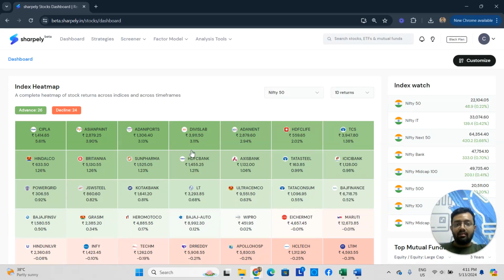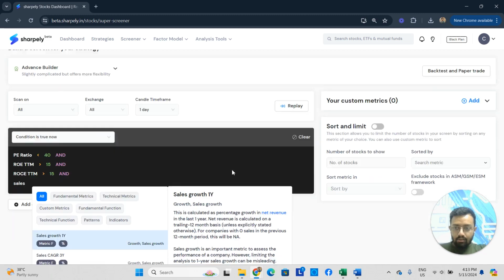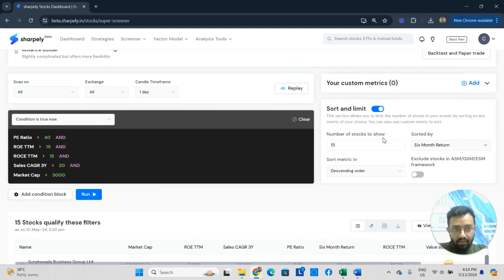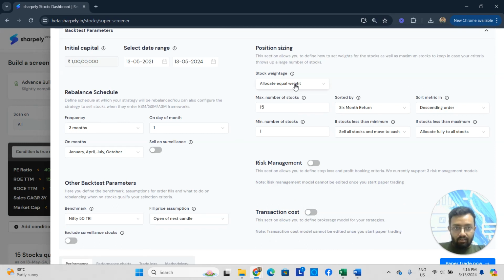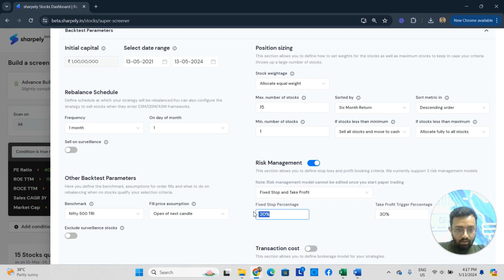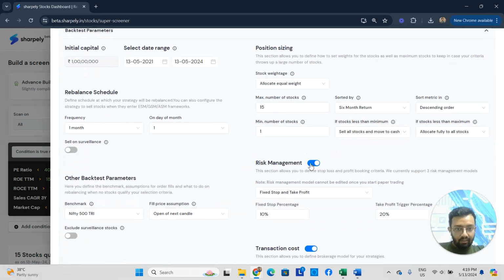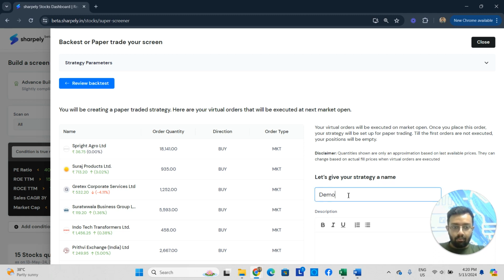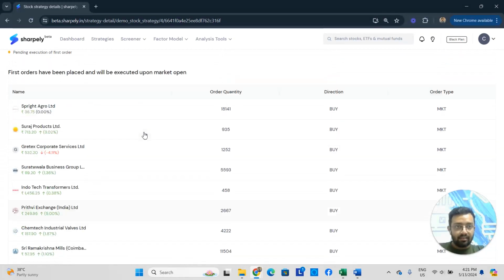Part 3: Dynamic Stock Strategy Using Screener | How to Create Automated Strategies on sharpely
In this video, we have explained how you can a dynamic stock strategy using sharpely's stock screener. We have also explained how you can modify the strategy parameters and back test the strategy. In the end, we have showcased how you can paper trade your strategy to track the live performance.